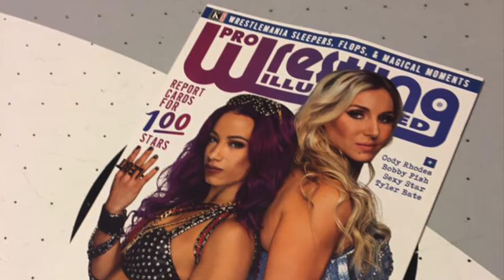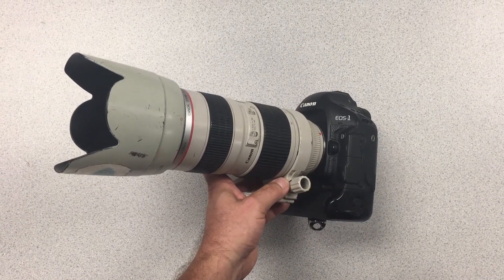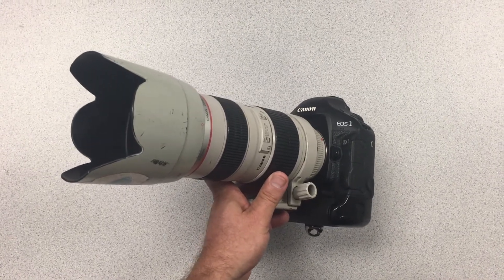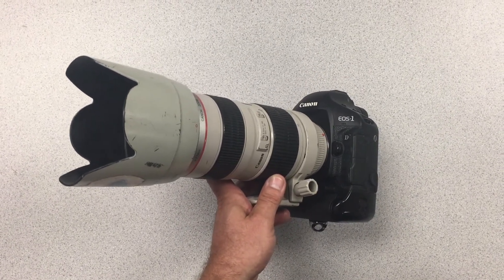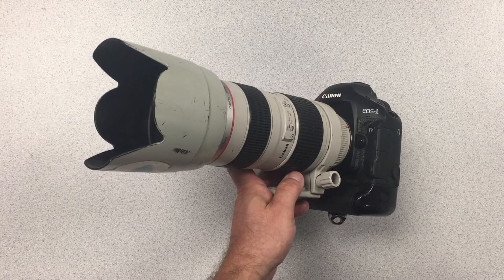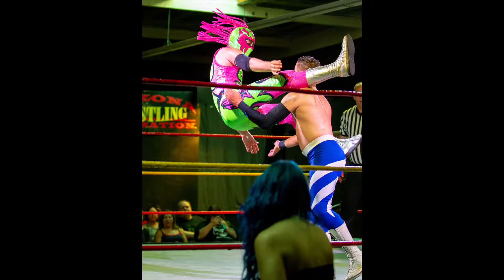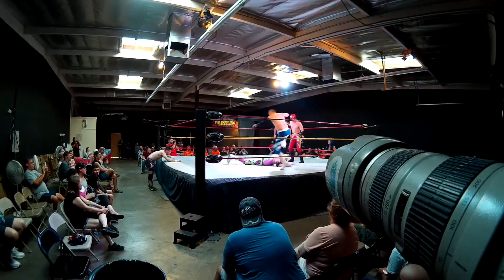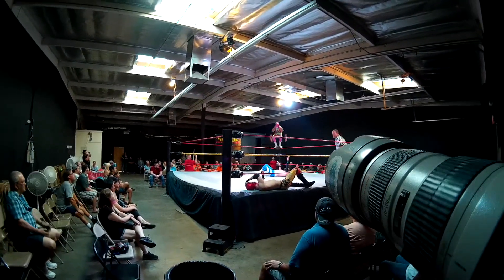WWE Photoshoot or AEW, or NWA - How to Photograph Pro Wrestling Like the Pros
How to Photograph Pro Wrestling, you could be a WWE photoshooter if you're good enough.  You love WRESTLING, and you have a camera, you see all those awesome wrestling photos online and you wanna try it!  I have spent years in the photography world, shooting for pro wrestling magazines and other sports; it has taught me a few things I would love to share with you today.  From how to set up your camera, which lens to use, how to edit, how to get a press pass and more!  Hope you enjoy this short video, let me know if you have questions.